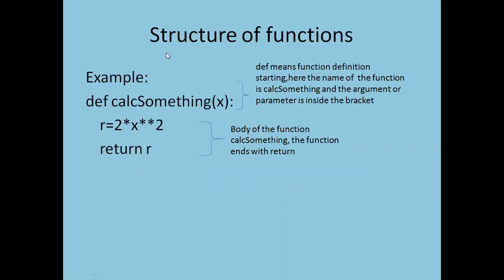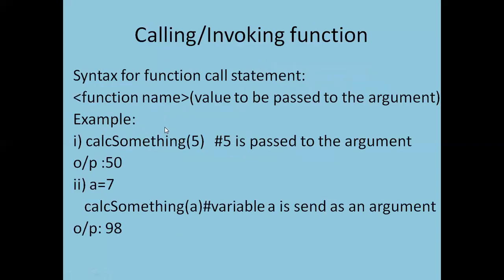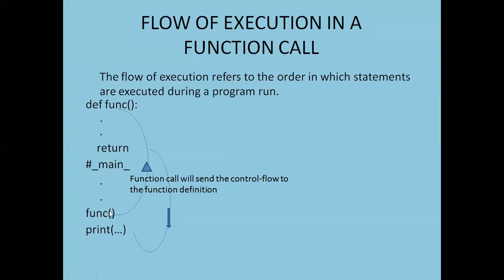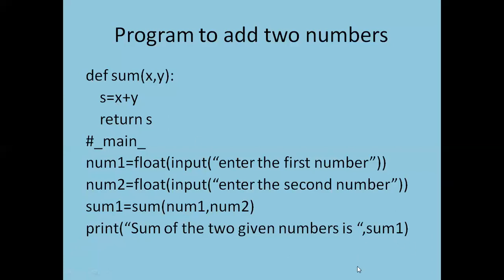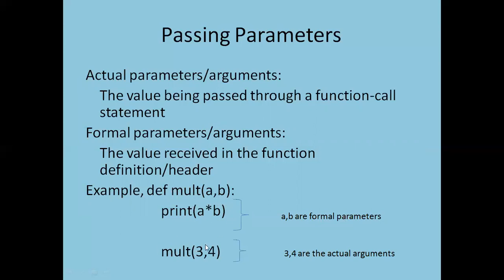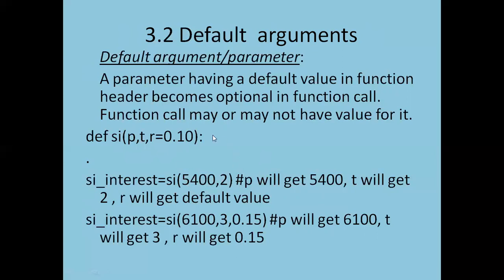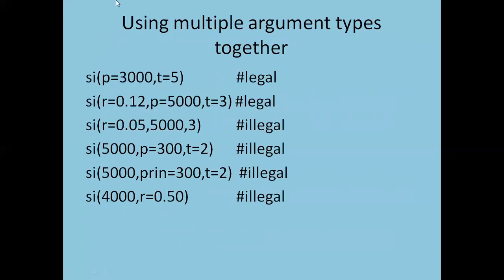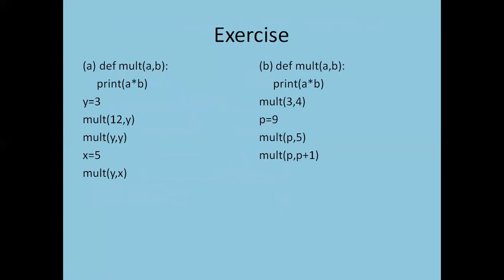python function 01